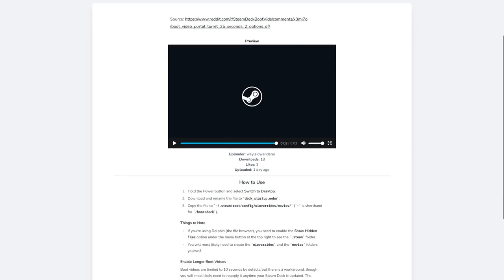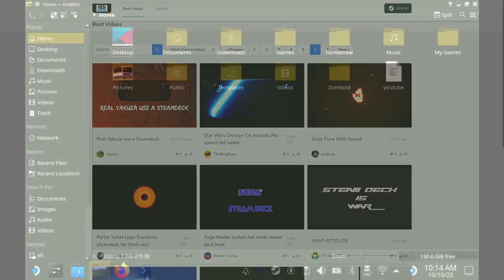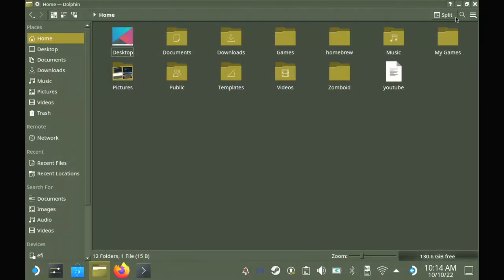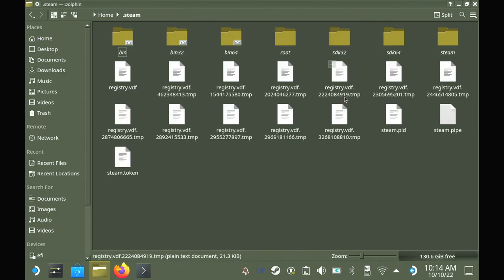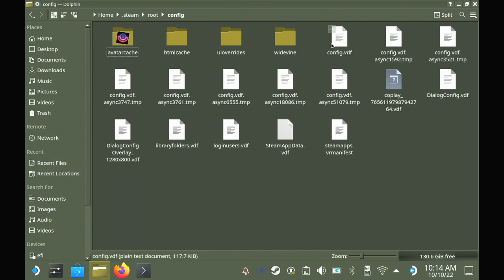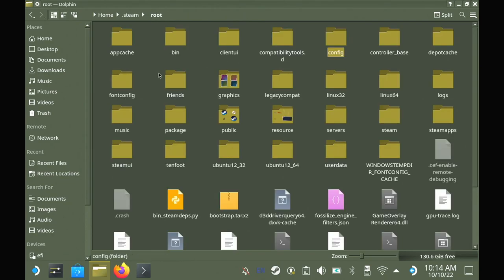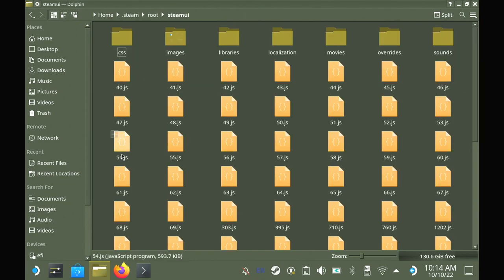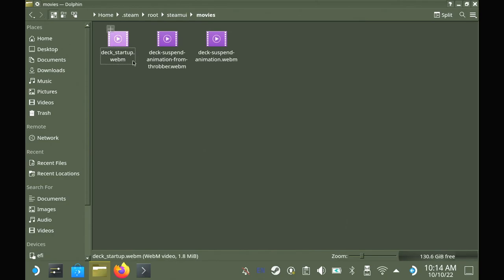Steam Deck Repo - get lots of custom Steam Deck boot videos!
Steam Deck Repo is an easy way to find custom SteamDeck boot videos.